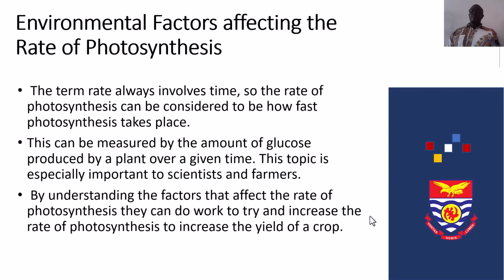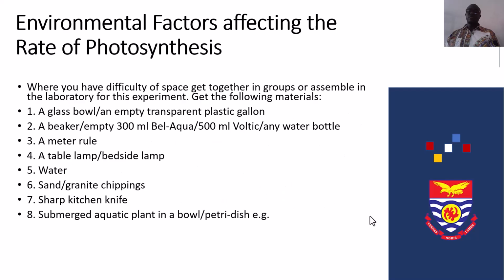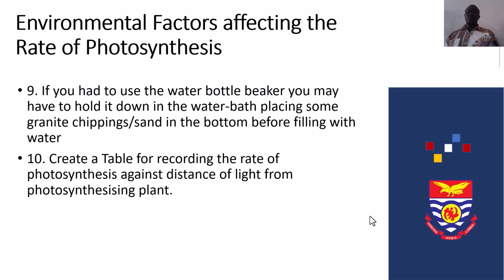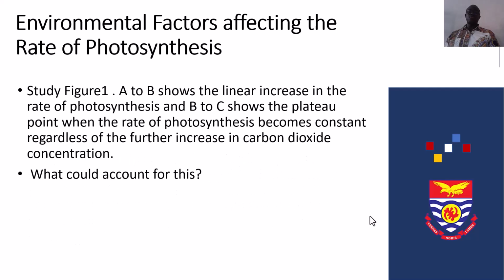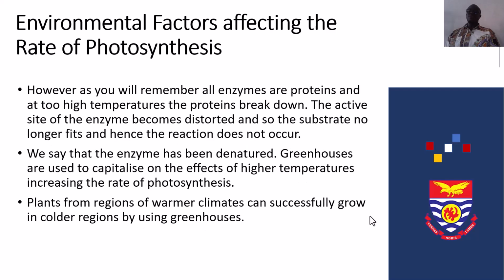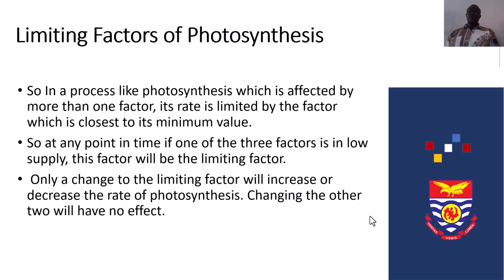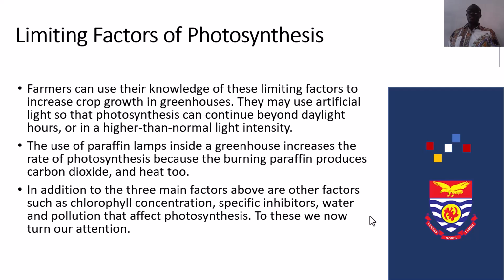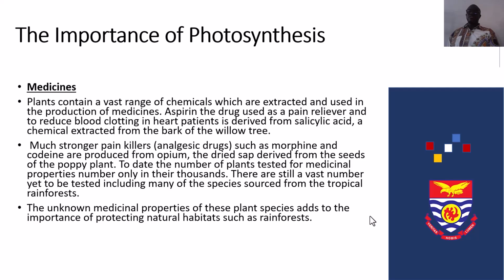Plant Physiology Unit 1 Session 6